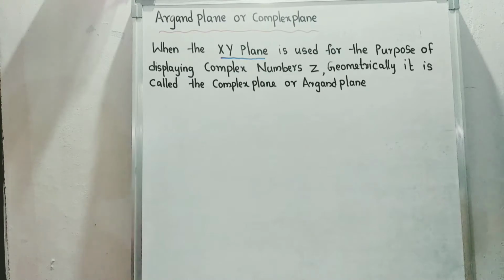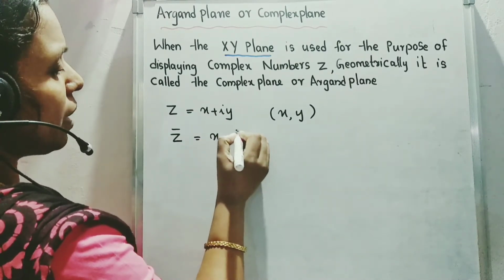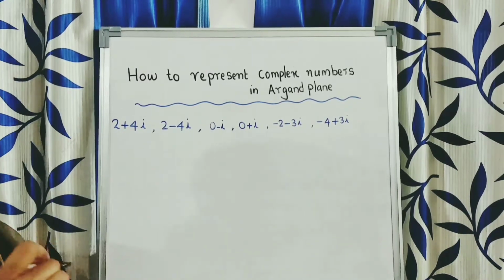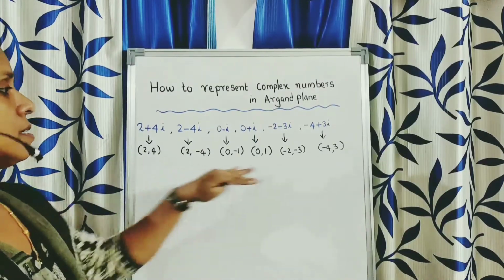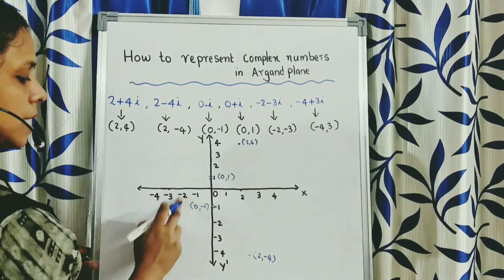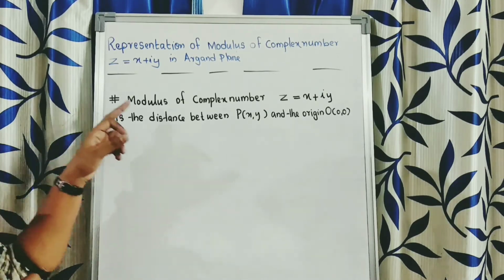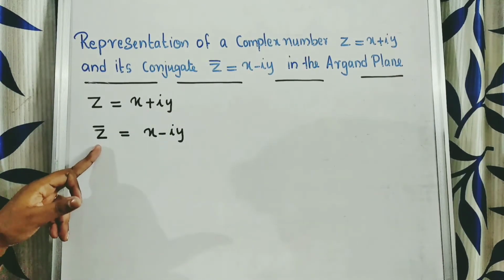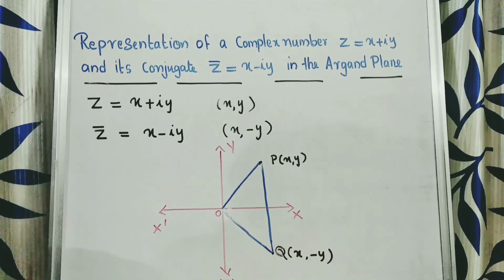ARGAND PLANE OR COMPLEX PLANE